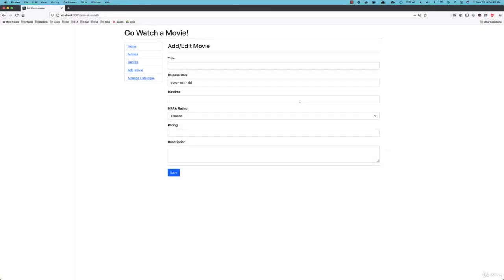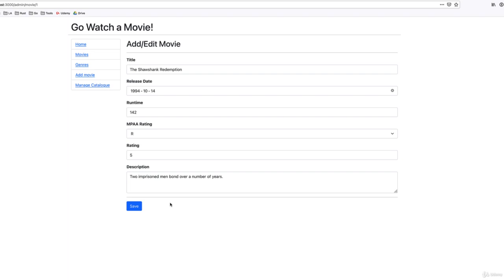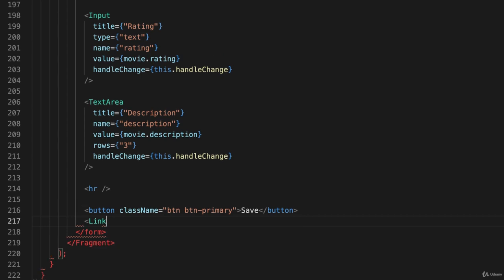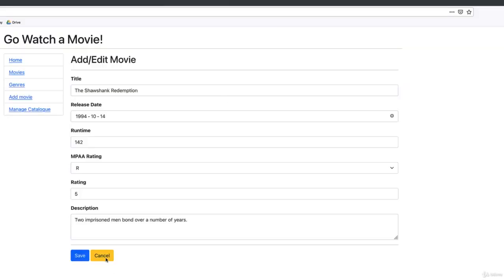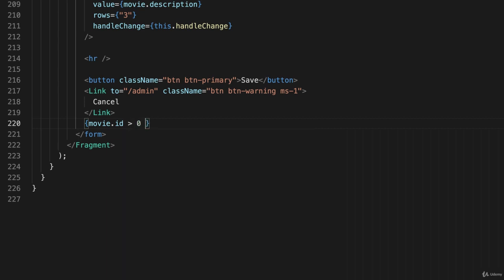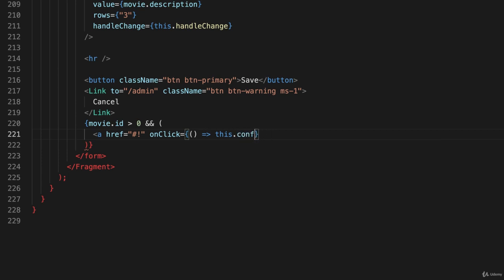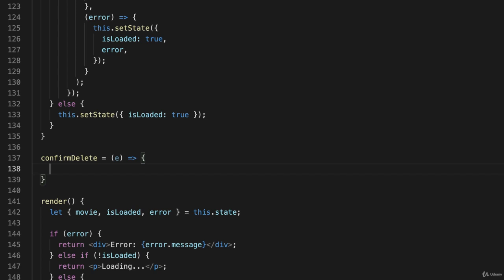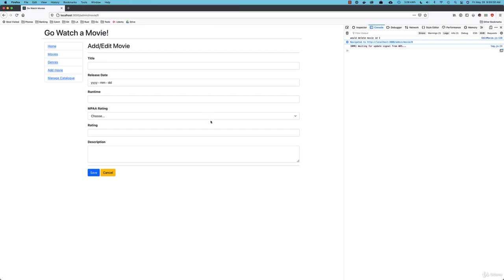012 Deleting a movie